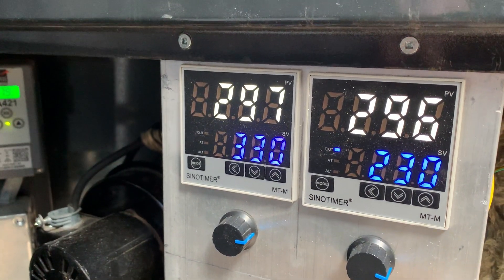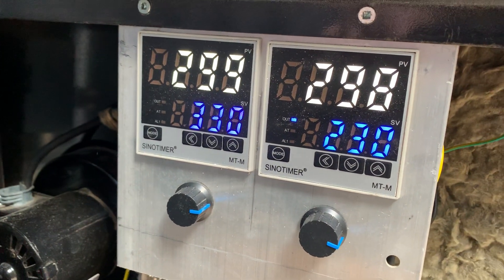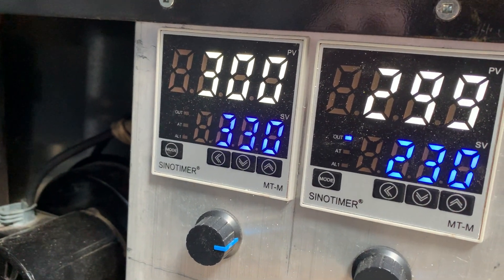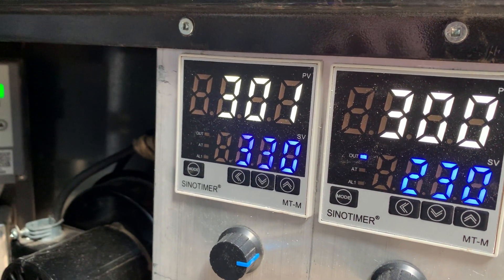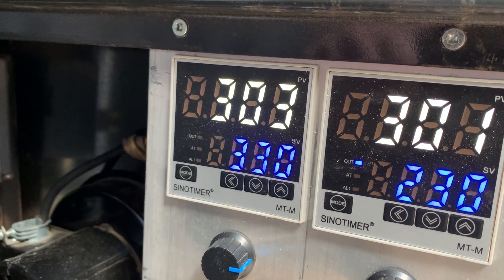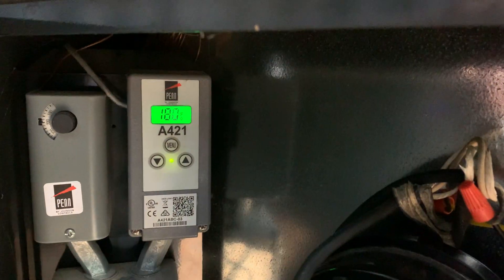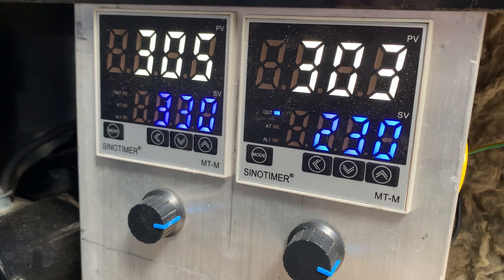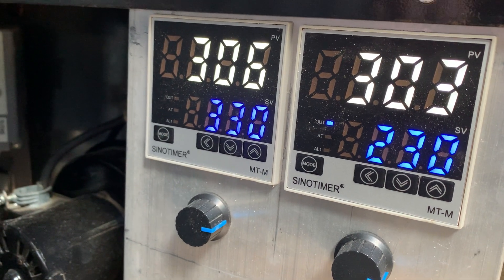Wood Boiler Fan Speed Control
As the fire gets hotter and the chimney temperatures go up the draft fan slows down.